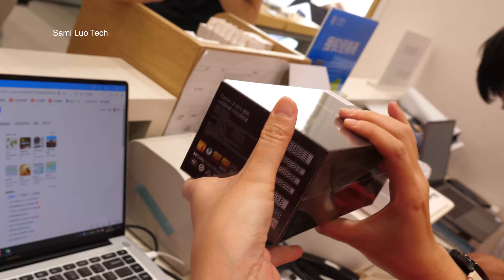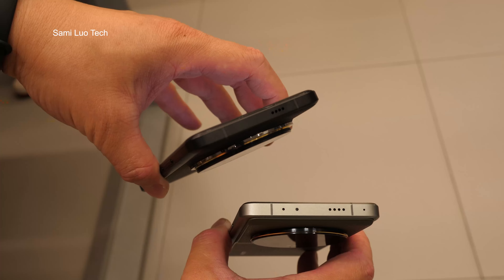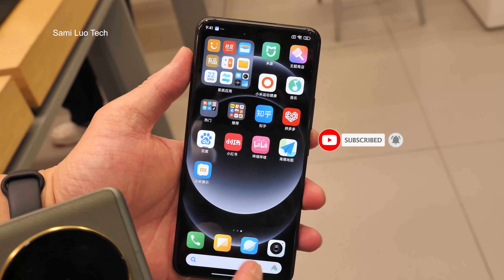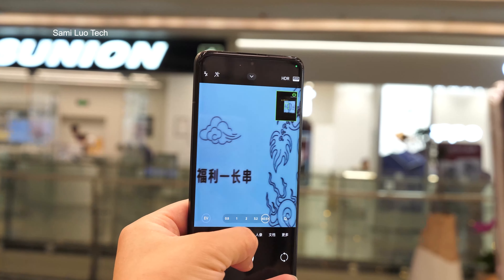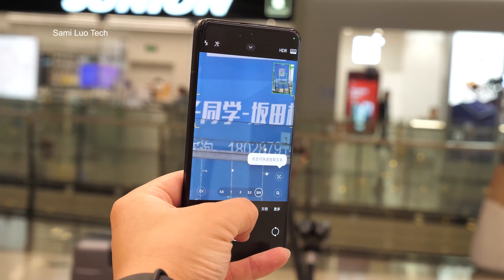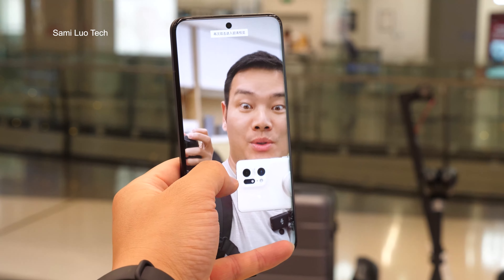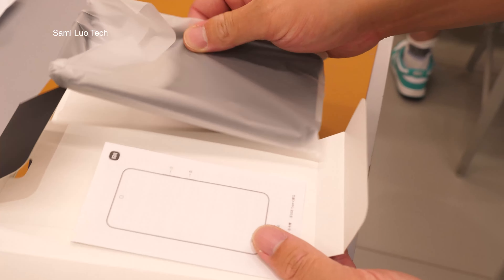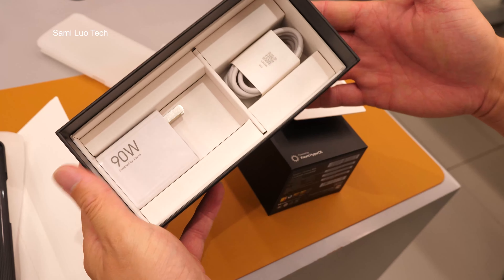Xiaomi 14 Ultra Unboxing (VS 13 Ultra) -English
Get the Xiaomi 14 Ultra from my good friend Alex's website Giztop (Use coupon 14USAM50 to get an extra $50 Off).